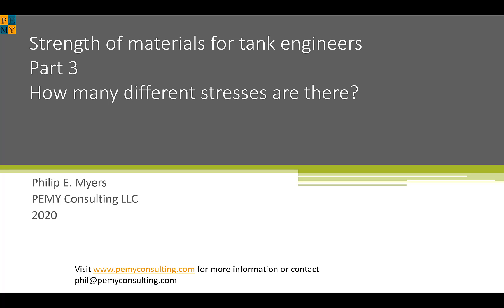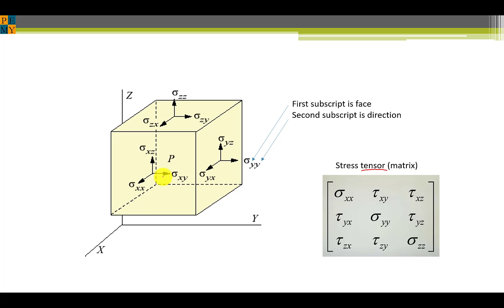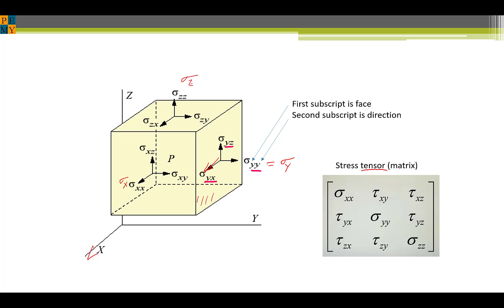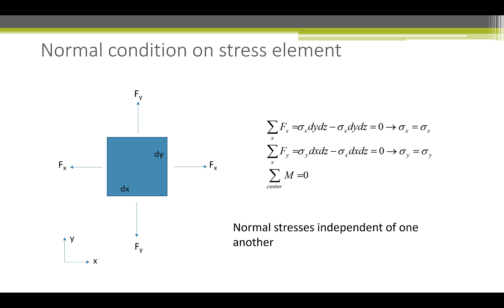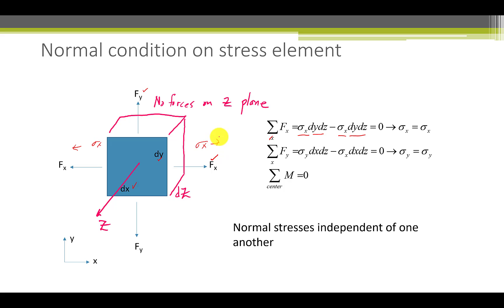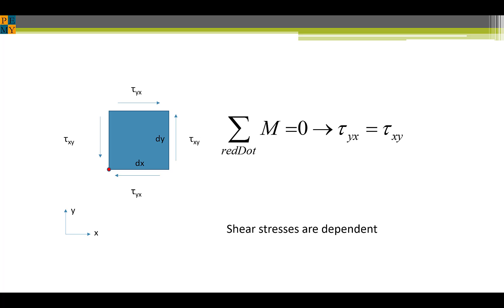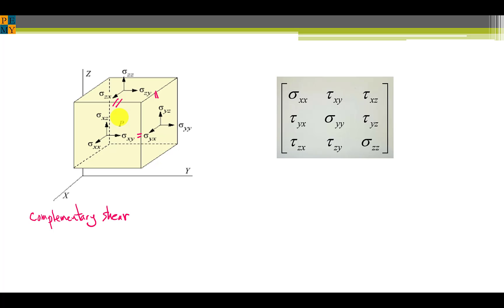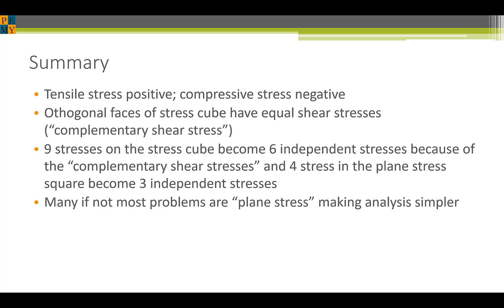Strength of Materials - Unit 3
In this video series (Unit 3 of 13), Phil Myers PE of PEMY Consulting explains the fundamentals of strength of materials. This video series will address the relationship between stress and strain, Mohr's Circle, hardness, tensile strength, compression versus tension, and much more. These concepts are critical to storage tank, piping and pressure vessel engineering as well as fundamentals for anyone working in petroleum, chemical, or process industries.